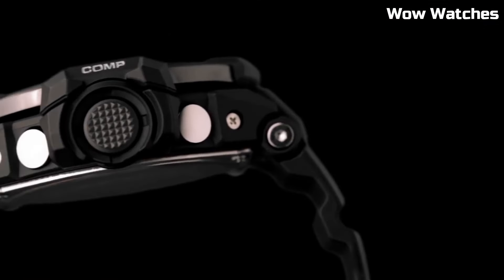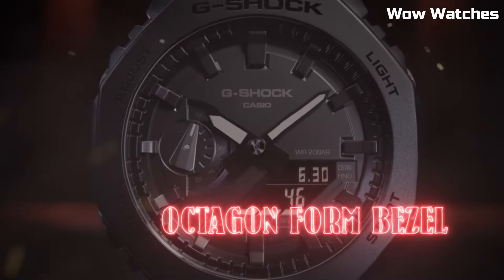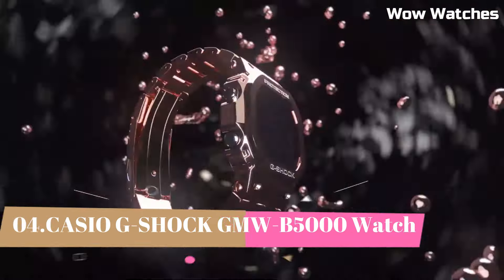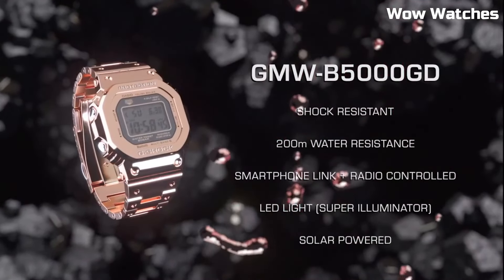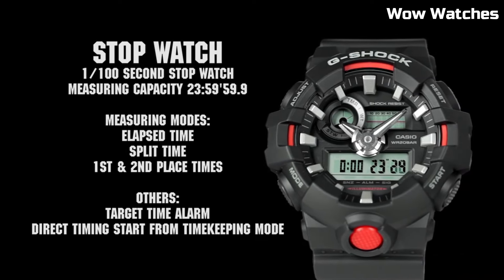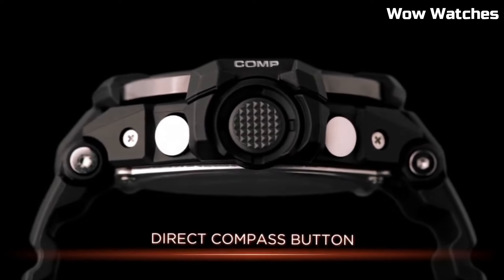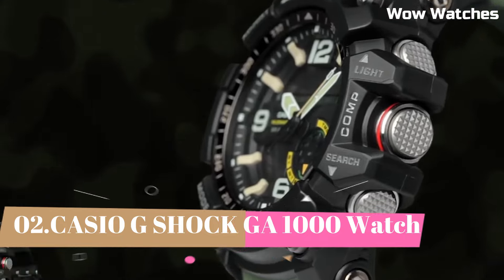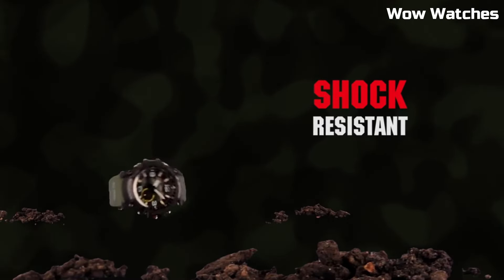Best Casio G Shock Watches For Men 2024!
05.Casio G-Shock GA-2100

Amazon Price
04.CASIO G-SHOCK GMW-B5000 Watch

Amazon Price
03.CASIO G-SHOCK GA-700 Watch

Amazon Price
02.CASIO G SHOCK GA 1000 Watch

Amazon Price
01.CASIO G-SHOCK GWG-1000 Watch